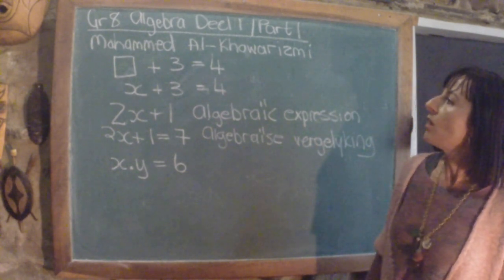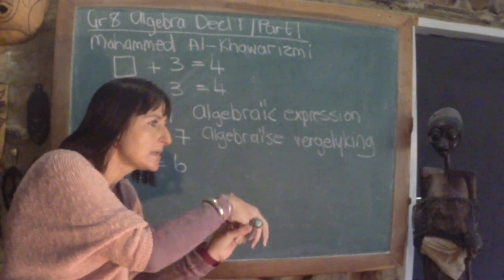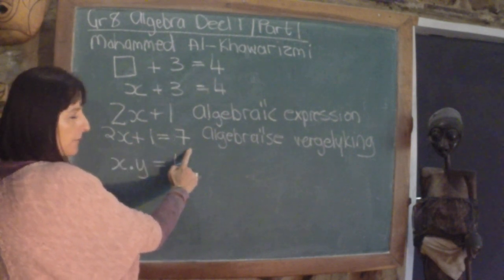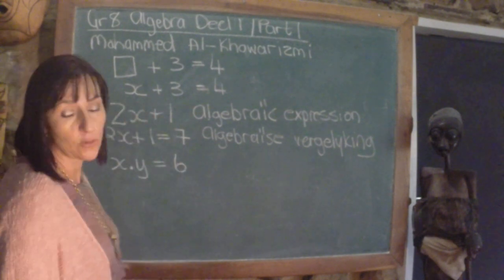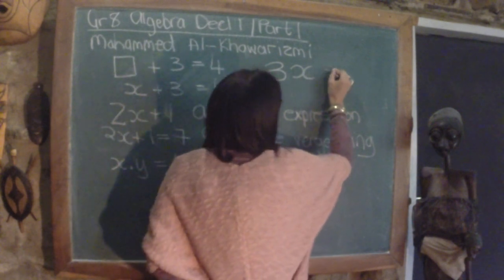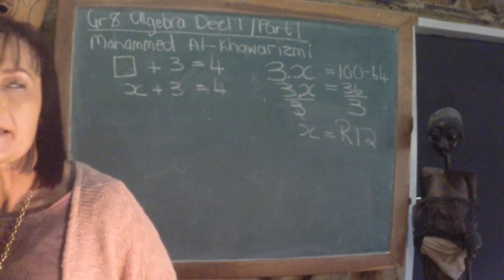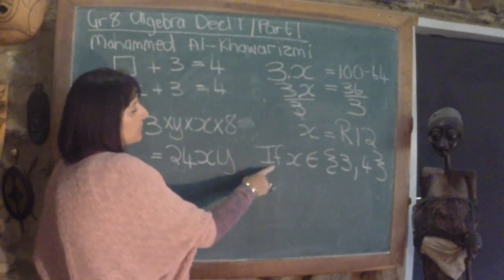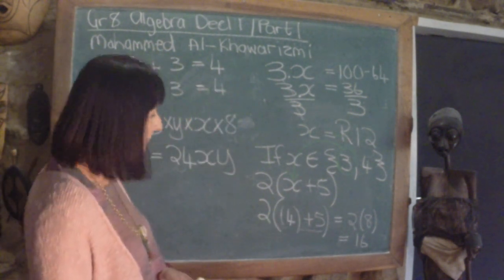Gr 8 Algebra Deel 1/ Part 1